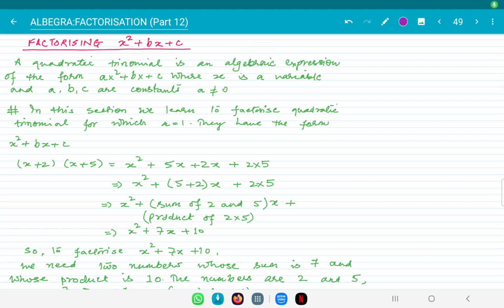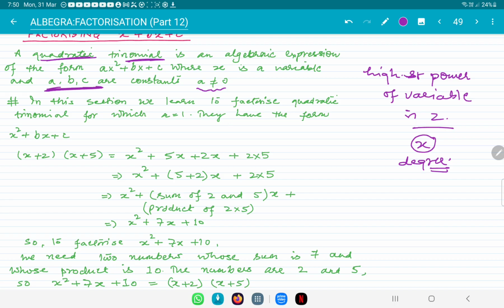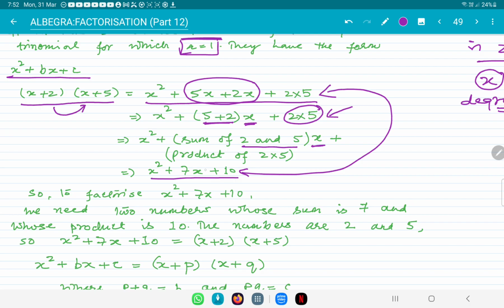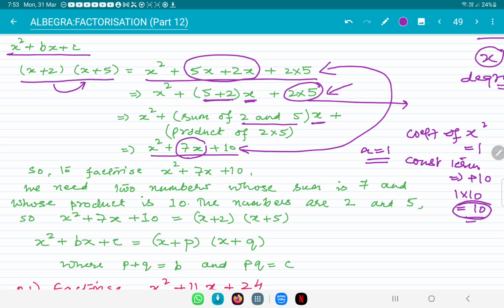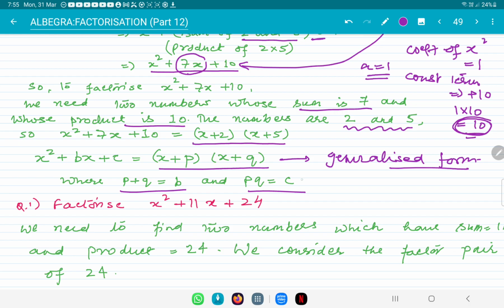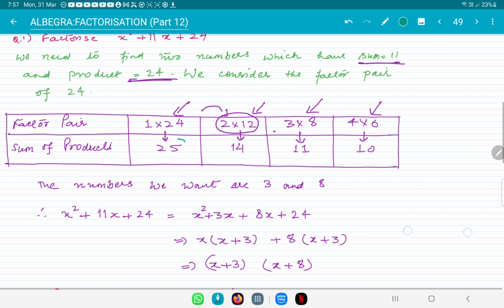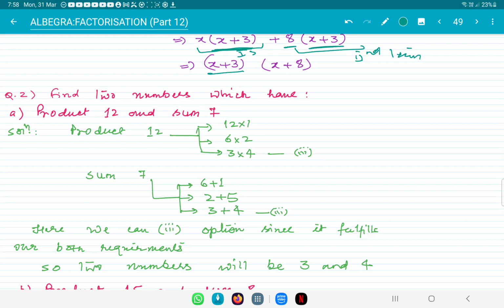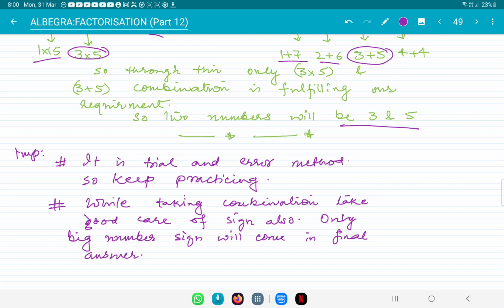Class 8 & 9: Algebra(Part 12): factorising X square + bx +c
Class 8 & 9: Algebra(Part 12): In this video I am explaining:
How to factorise X square + bx +c
when coefficient of X is 1
it's a trial and error method.